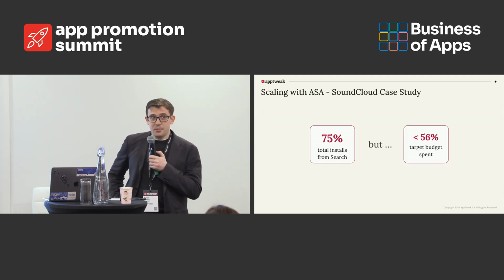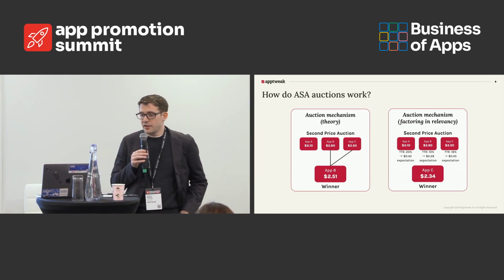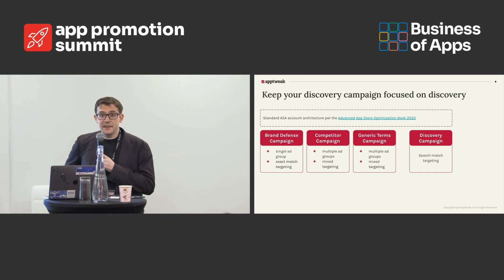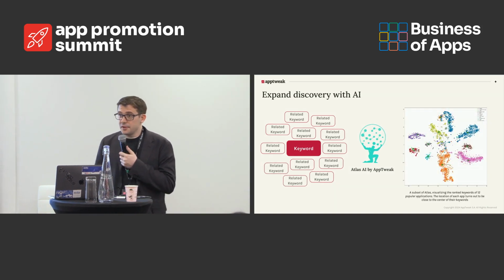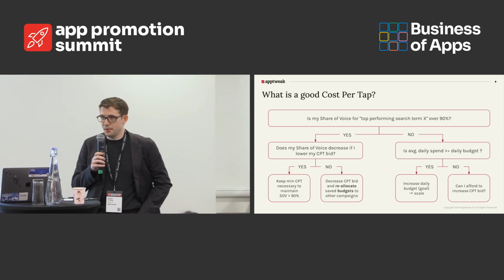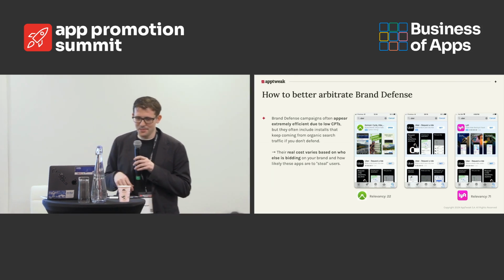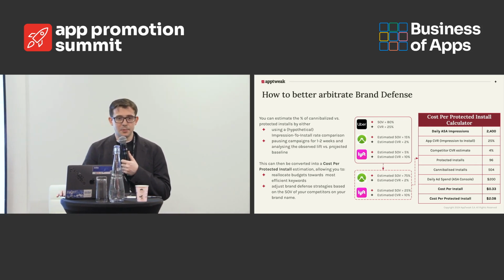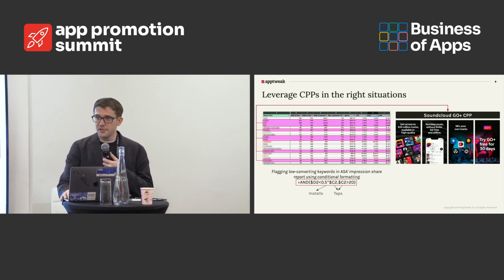Useful Strategies for Boosting Your ASA Campaigns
Simon Thillay, Head of ASO at AppTweak, offers helpful advice on how to maximise your Apple Search Ads.

Apple Search Ads, with over 650 million weekly active users, is a significant ad network to include in your UA mix; nevertheless, scaling with it might be challenging due to its competitiveness. Attend AppTweak's webinar to discover the useful strategies their consulting team uses to increase campaign effectiveness and scale installs.